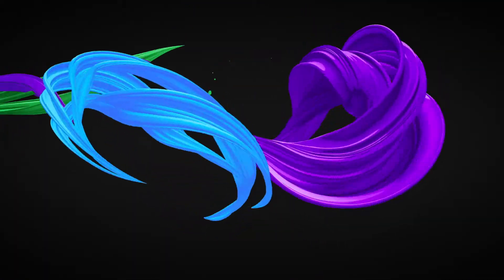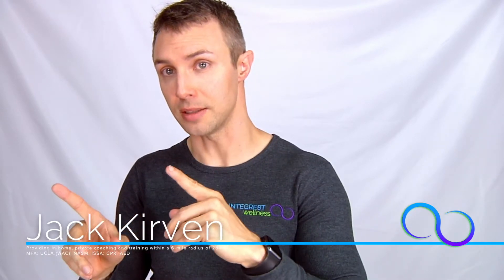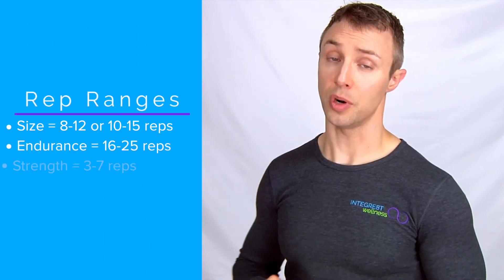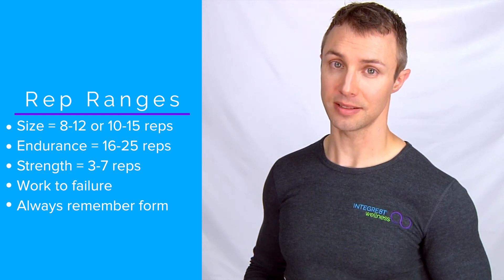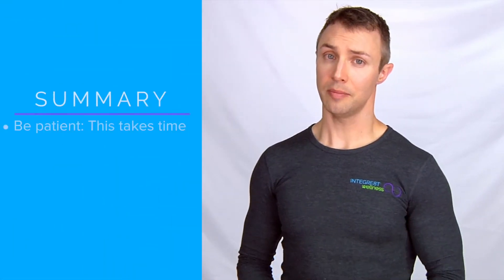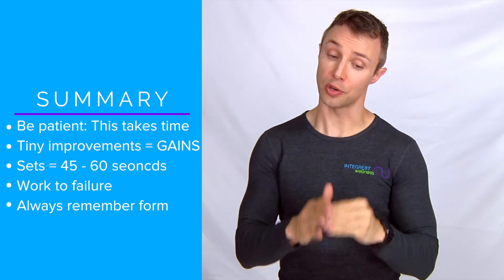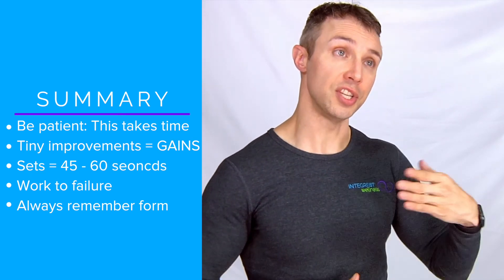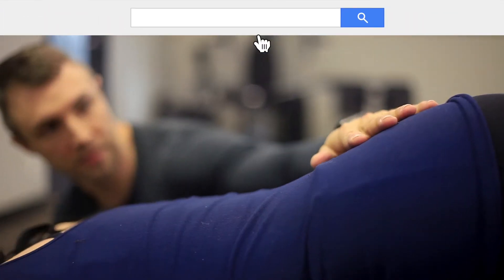8 Positions: Progressive Overload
To make consistent progress, you have to train for your very specific goals, and you have to take small steps. With each workout you aim to improve technique and/or performance. Whatever training you choose, it should very specifically advance you toward your goals.

Let’s keep the conversation going! Join my YouTube community to see my latest videos and tutorials, sans all the
S(illy) H(ighly) I(neffective) T(heatrics).

Be sure to check out my ebook, "Fitness Fundamentals" - it will help you learn to create your own wellness plan!